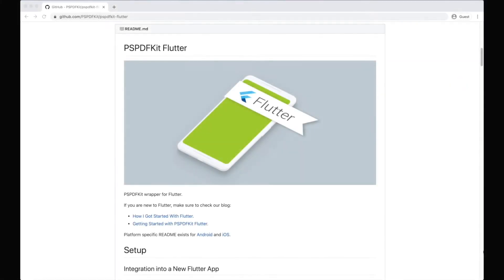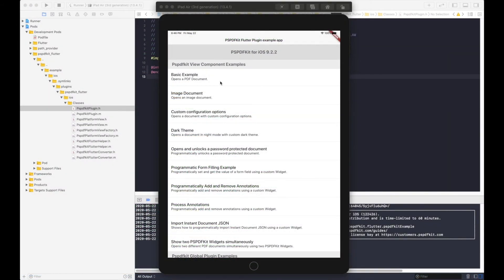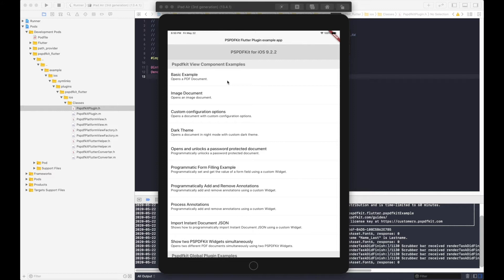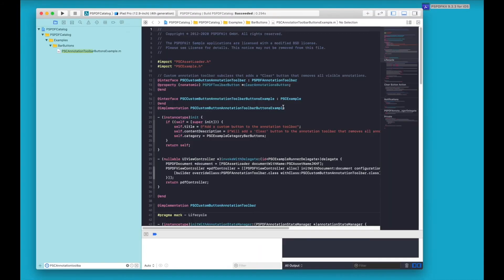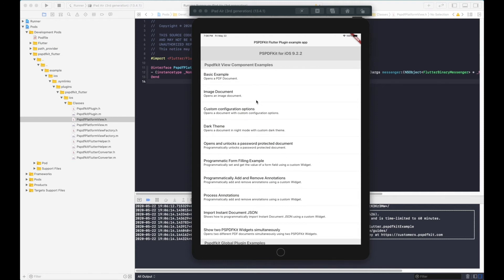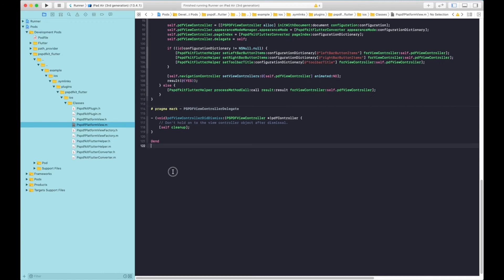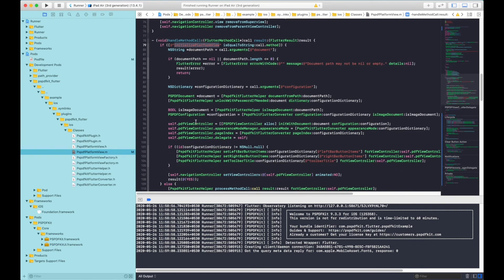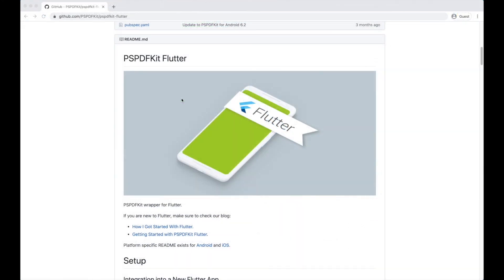How to Bridge Native iOS Code to Flutter | PSPDFKit Tutorials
In this video tutorial, we’ll show you how to implement a complex use case in a Flutter project by bridging native Objective-C code.